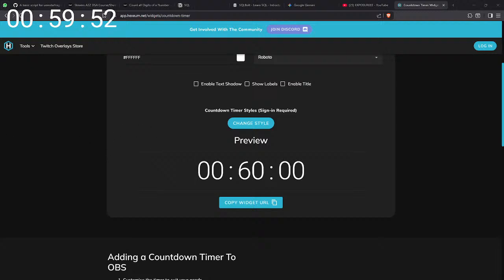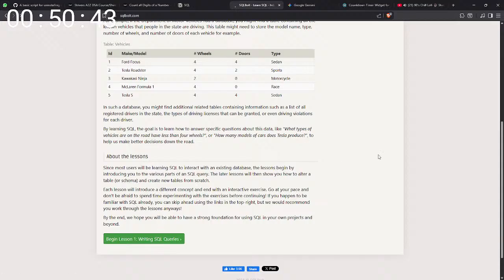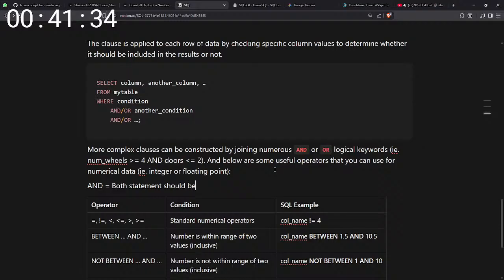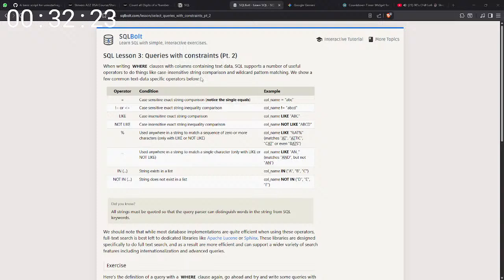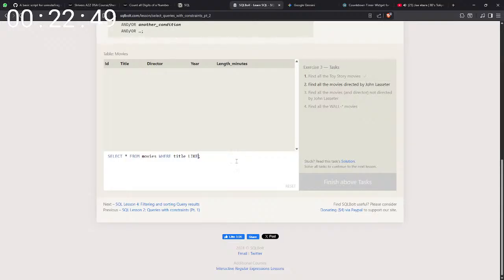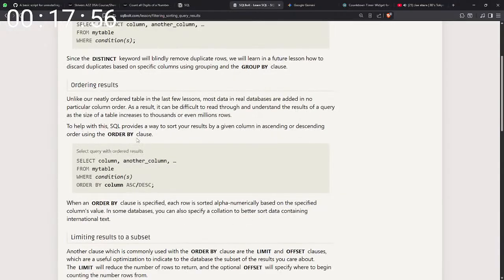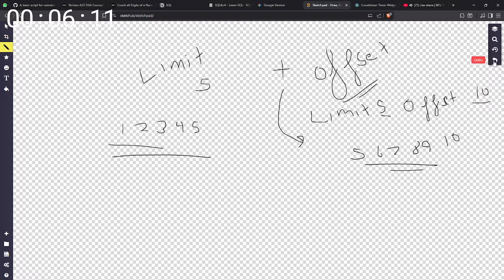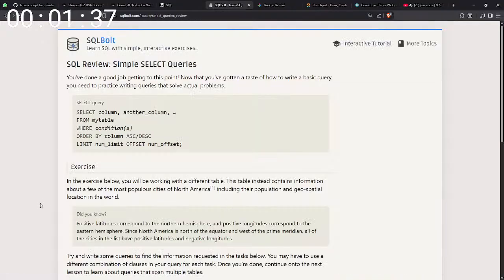Learning SQL From Scratch (Day 1) | Learning in Public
Today, I'm learning the basics of SQL from scratch.

My goal is to complete the first few exercises on SQLBolt